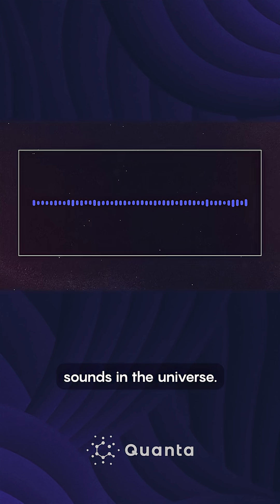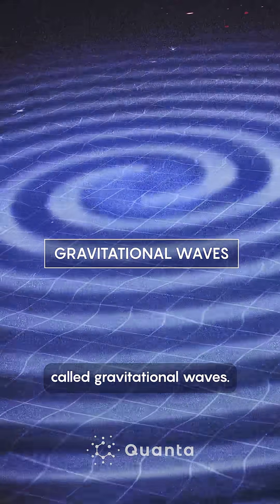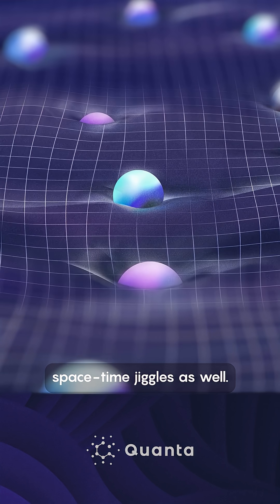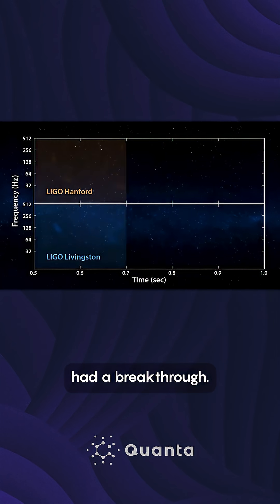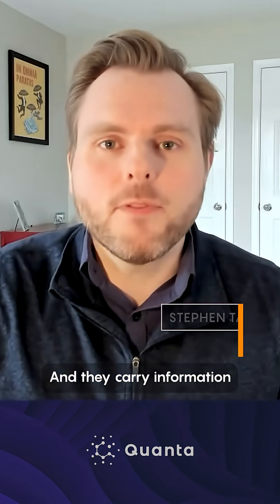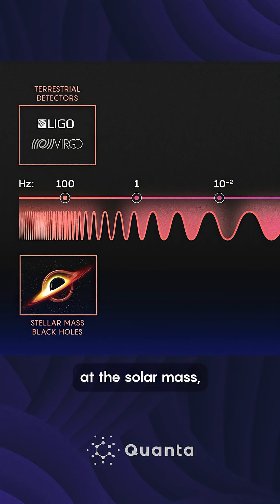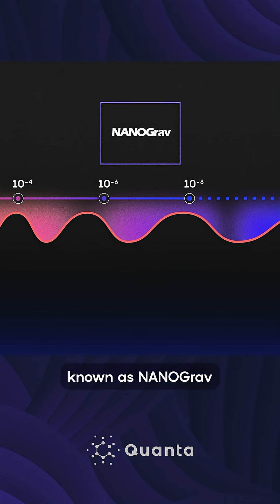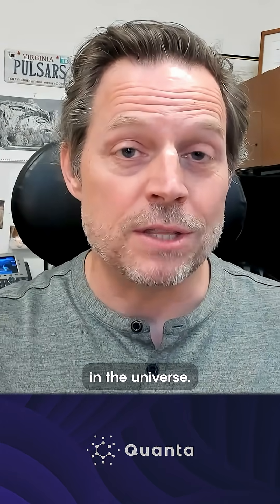The Search for Gravitational Waves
When black holes collide and merge, the smashup is so violent that it shakes the very fabric of space-time itself. Astrophysicists detect these space-time ripples, which are known as gravitational waves.
Quanta Magazine is an editorially independent publication supported by the Simons Foundation. We focus on developments in mathematics, theoretical physics, theoretical computer science and the basic life sciences.

FOLLOW our social channels:
- Bluesky: @quantamagazine.bsky.social‬
- X:  quantamagazine